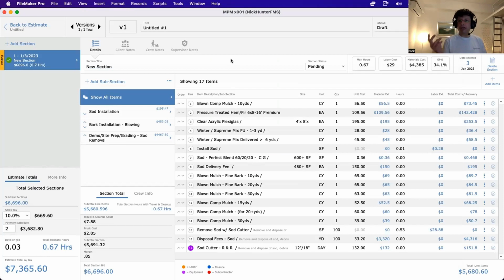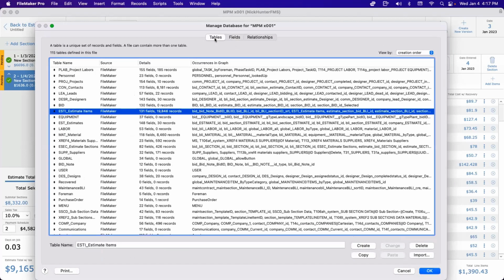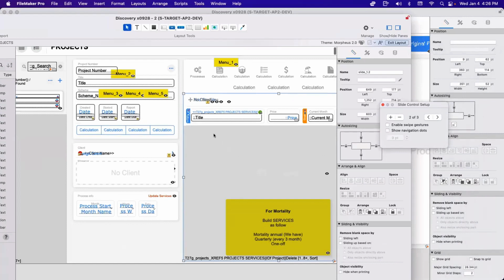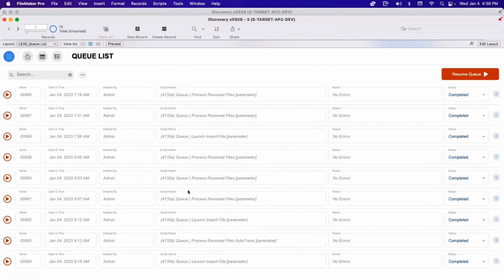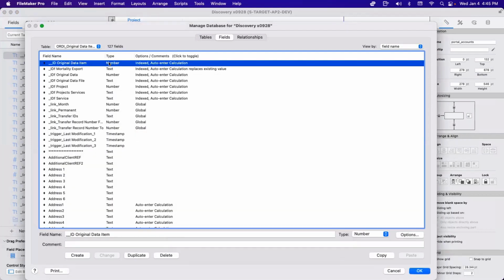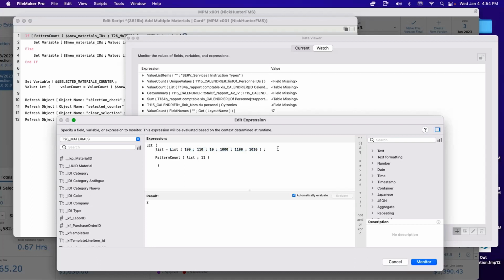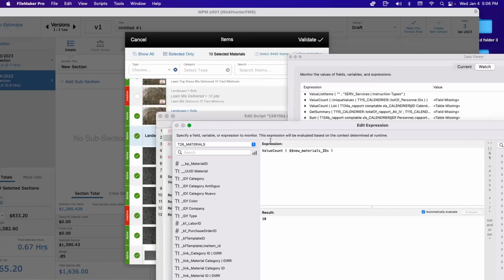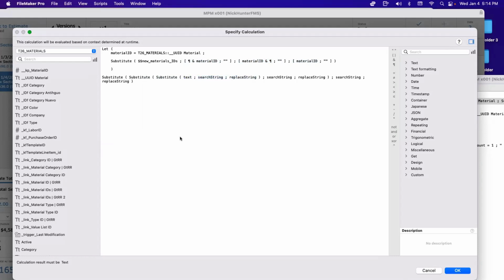FileMaker Relationships All You Need to Know Day 8 - Claris FileMaker Relationships Day 8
7640 - LiveStream - 1.04.23 - FileMaker Relationships All You Need to Know Day 8 - Claris FileMaker Relationships Day 8

For this series, Nick covers the differences between spider webs and anchor buoys, using relationships for filtering and searching, building relations to avoid deep concatenated relationships, splitting your data into many tables, benefit of using relationship keys (UUID) as much as possible, trigger auto-enter calculations from/to unrelated relationships, and how to play with context to get relook-ups and auto-entry calculations simpler!

70 hours of video content AND one copy of Claris FileMaker Pro! 🎥

FMTraining.TV
2122 9th St., Suite 102

Imj3zEXXWfcYeEyeYrcWkMuJXeK4p6siBU/edit?usp=sharing